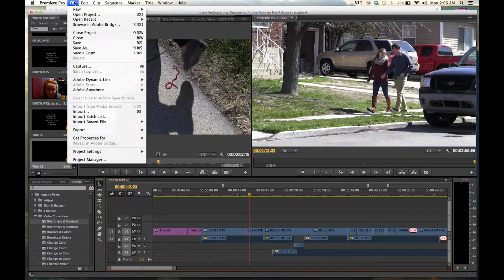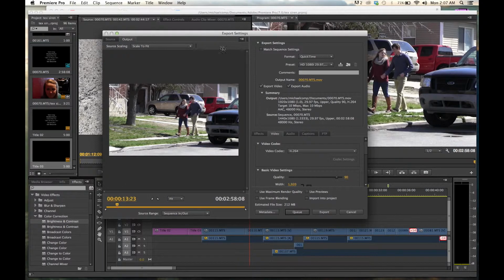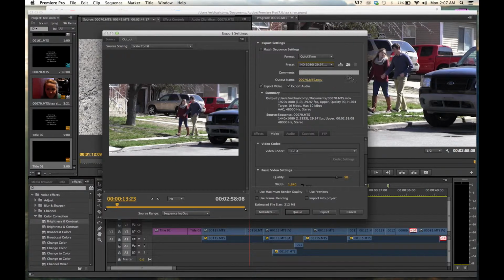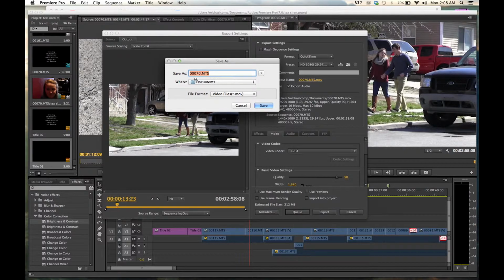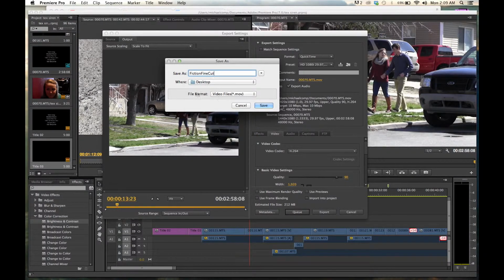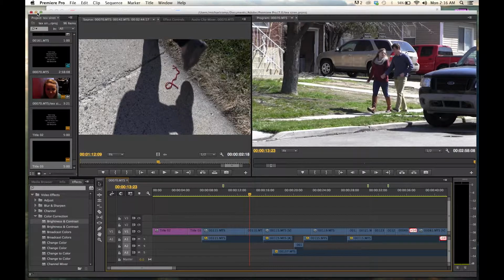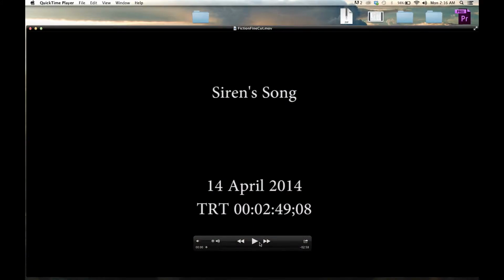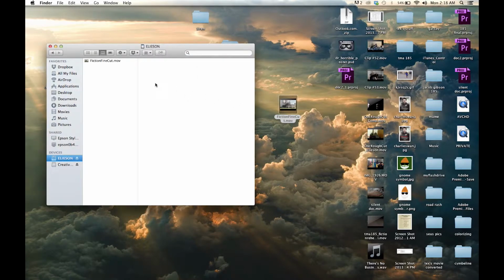Tutorial How to Export a Movie from Premiere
editing takes forever. sometimes it ends weirdly.